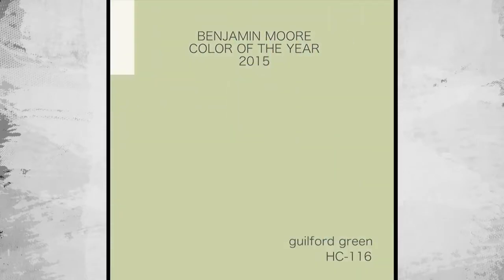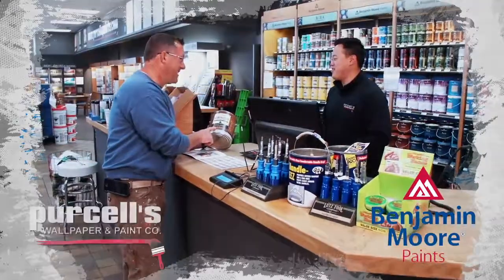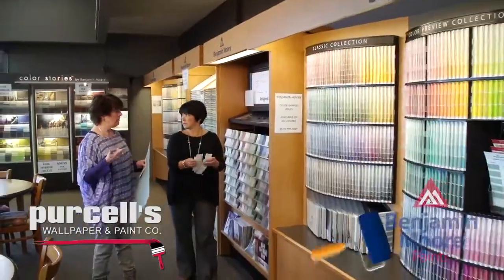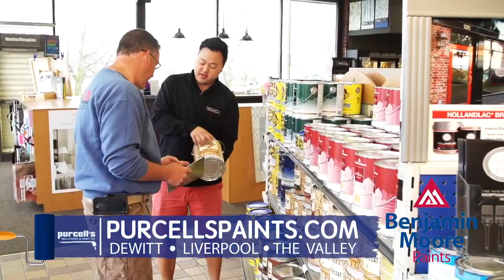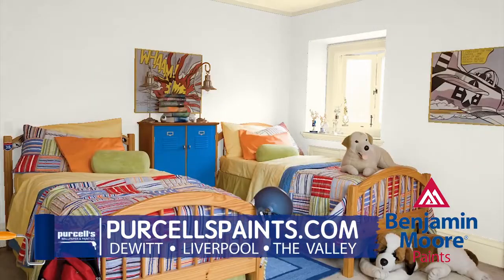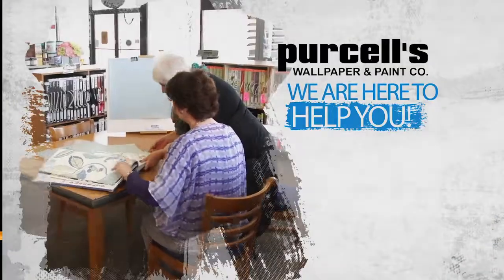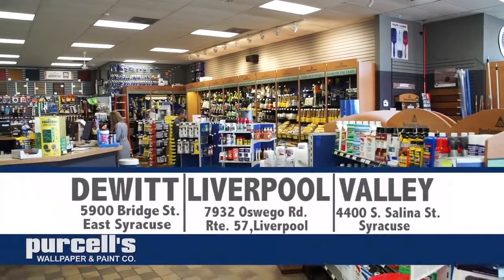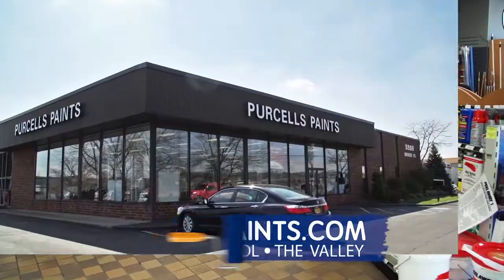Purcells Paints Colors Benjamin Moore 30 Rev